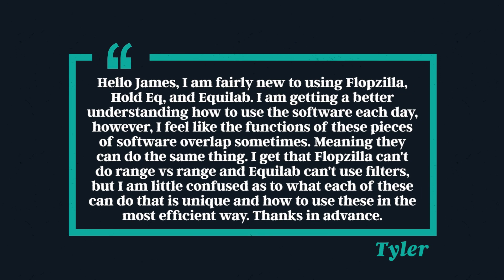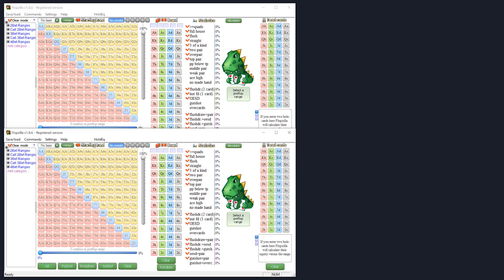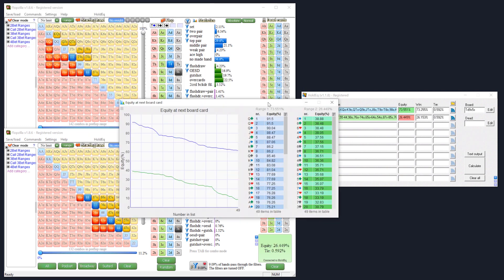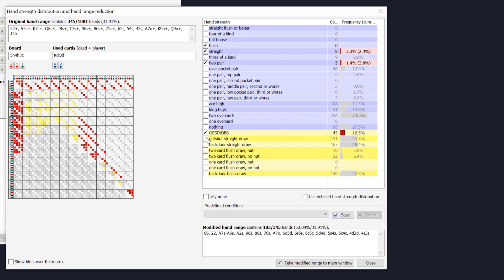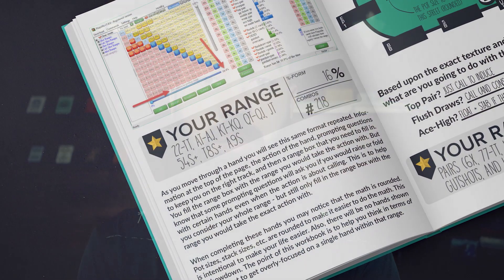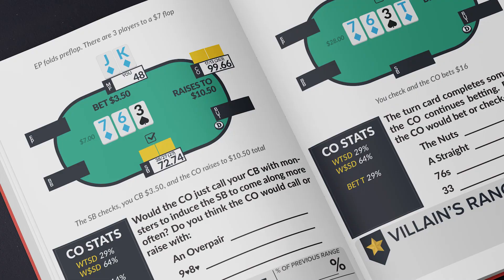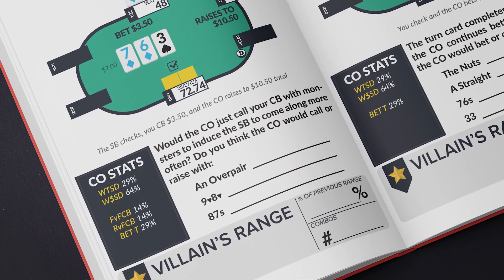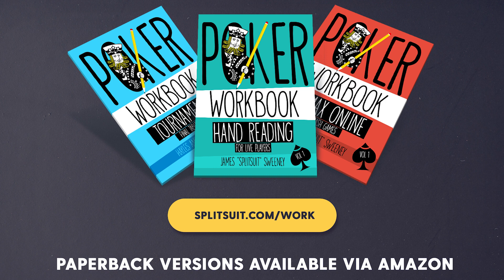How To Value Poker Software & Tools | SplitSuit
There is so much available poker software, but many programs do similar things. This video touches on the overlapped features that exist among poker software, how you should think about poker tools, and even points out a few features that many players don't know about Equilab & Flopzilla. For a list & review of many poker tools be sure to use this guide

Tyler asks a great question about poker software after noting that many tools seem to do the same things. While a complete video reviewing every unique/niche feature of all available software would have been too long, SplitSuit breaks down what you should look for in any tool that you might decide to use.

And to put those tools to use (especially Flopzilla & HoldEQ), you can use them alongside any of my poker workbooks